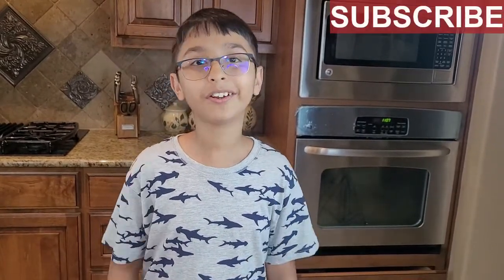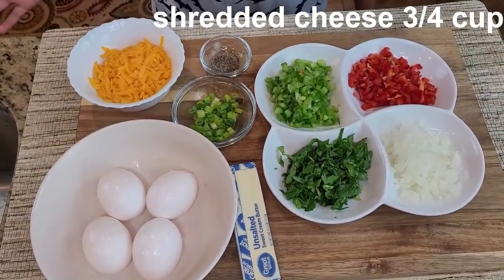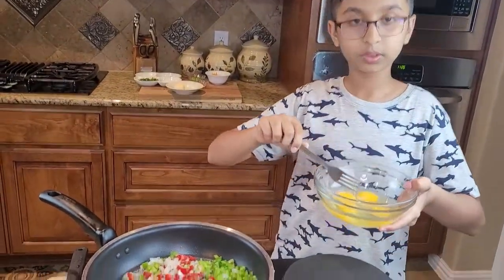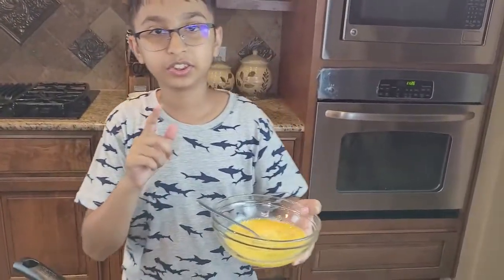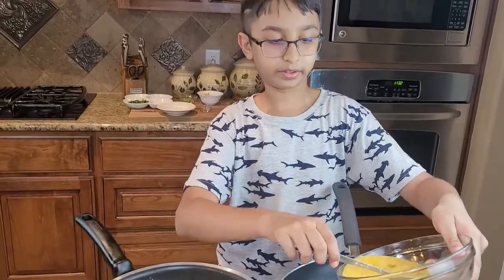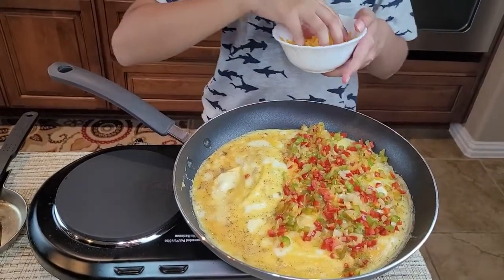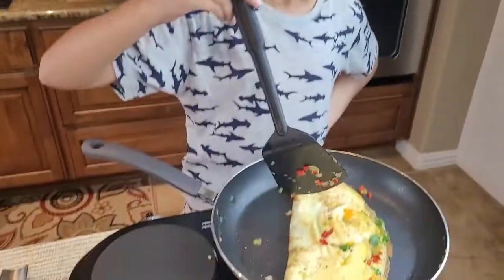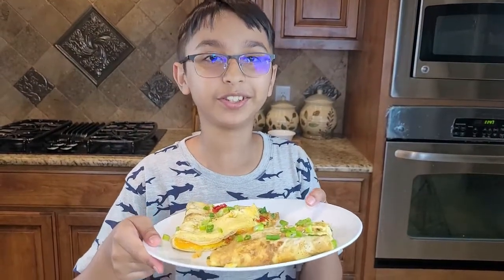Tasty Omlette Recipe Easy by tabs yummy recipes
This omelet recipe is so tasty and is healthy food for breakfast. This video is about how to cook or how to make an omelet for breakfast recipes. With simple and easy steps, the perfect vegetable omelet is cooked. The ingredients can be there sitting in any kitchen as they are healthy and tasty. This is one way to make eggs in search of egg recipes. People enjoy this prefect, homemade vegetable omlette and can make it at home.  Cooking omelet is an easy recipe and taste of this healthy omelette is perfect. Cook homemade food is always delicious and healthy with few simple ingredients and follow the instructions step by step of how to cook a tasty food or follow this egg recipe for having a healthy breakfast.

The ingredients for making omelet are:
chopped onion 1/2 cup
chopped green bell peper 1/4 cup
chopped red bell peper 1/4 cup
chopped spinach 1/4 cup
shredded cheese 3/4 cup
unsalted butter 2 tbs.
4 eggs
salt and peper to taste
chopped green onions for garnishing

Instructions:
Fry chopped onions, red and green bell pepper in a one tbs. of butter on a medium heat for 2-3 minutes. In other pan, add the butter and whisked eggs into it till it cooks from top then add fried vegetable along with chopped spinach on one side of the egg. Add shredded cheese on the other side of omelet. When the cheese gets melted and eggs looked cook, fold the omelet over along the cheese side and then cut it into half. Then, dish out in a plate and sprinkle some green onions on top of it. The tasty omelet is ready to eat! The omelet is easy breakfast recipe which is healthy and perfect.

Chapters Added:
0:00 Start the video
0:06 Introduction
0:27 Ingredients needed
1:18 Placing stove and pan
1:38 Frying vegetables
2:25 Whisking eggs
3:15 Cooking whished eggs
3:28 Stirring vegetables
4:16 Adding fried vegetables on egg
4:37 Adding cheese
4:43 Adding spinach
4:56 Folding over and cutting into half
5:14 Dish out
5:42 Outro